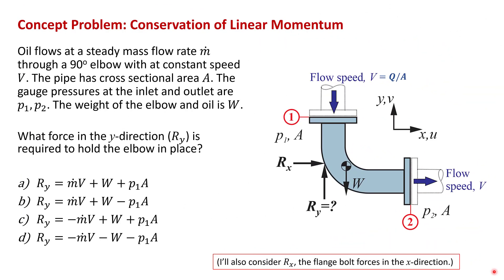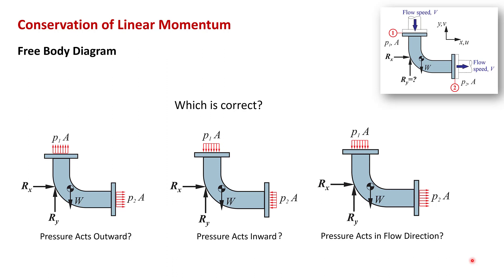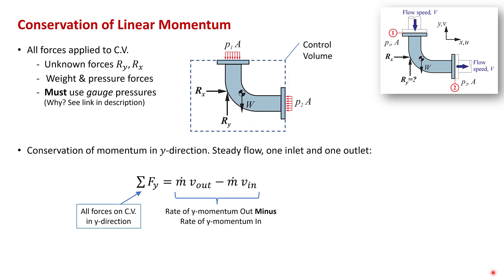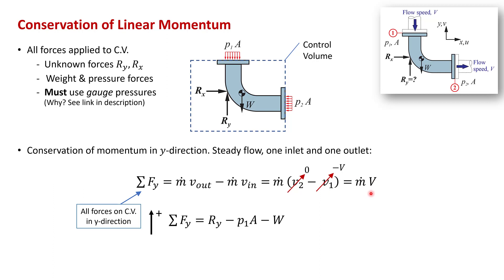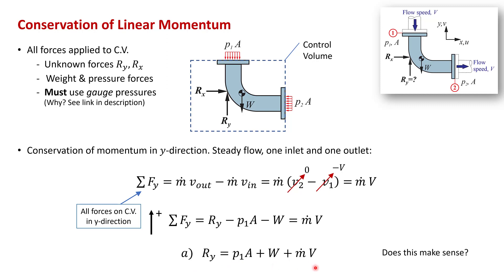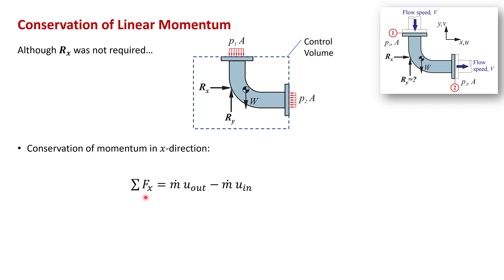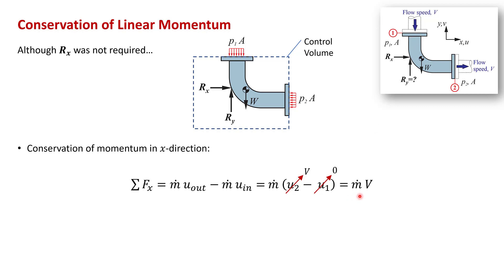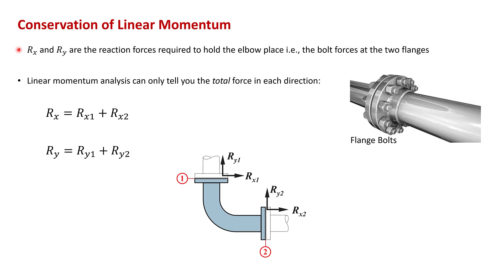Solved Problem: Linear Momentum Quiz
MEC516/BME516 Fluid Mechanics, Chapter 3: A short quiz problem that demonstrates how to obtain an expression for the forces in a pipe elbow using the principle of conservation of linear momentum.

A more detailed discussion of the general solution method (and the reason why gauge pressures must be used) is discussed in this video: